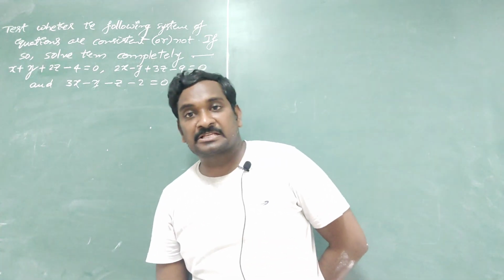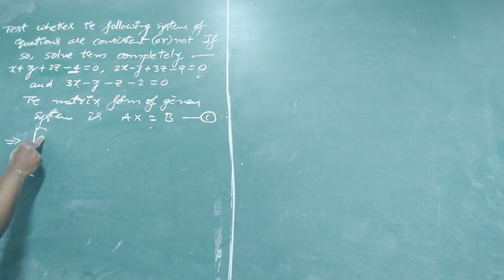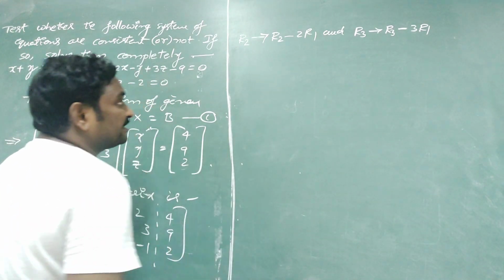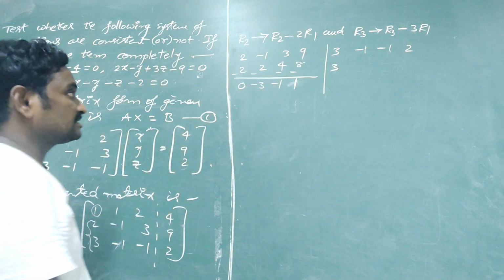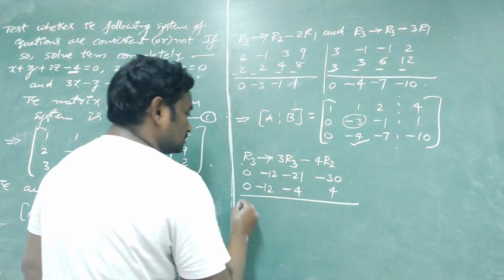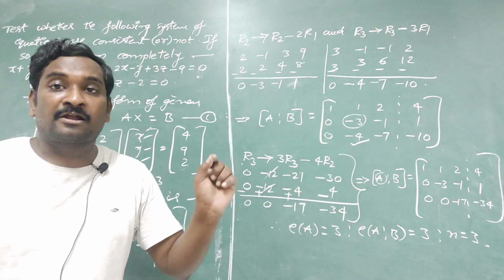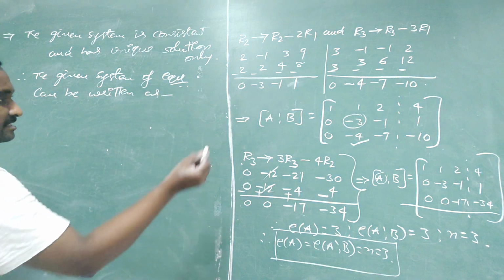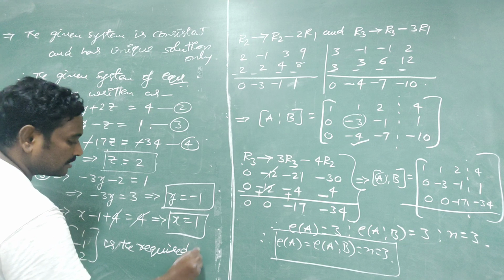11. EXAMPLE ON SOLVING AX = B